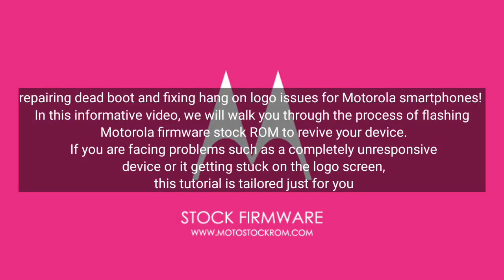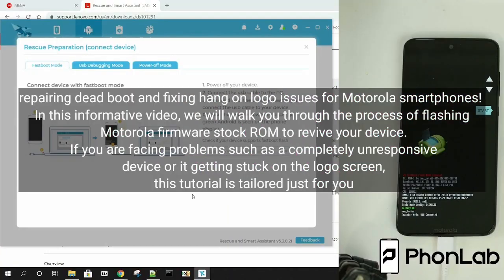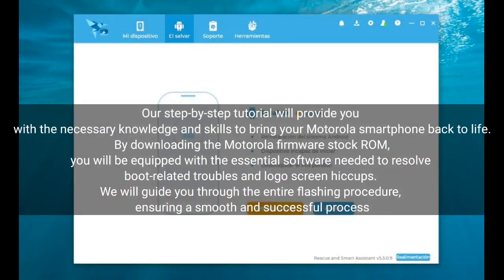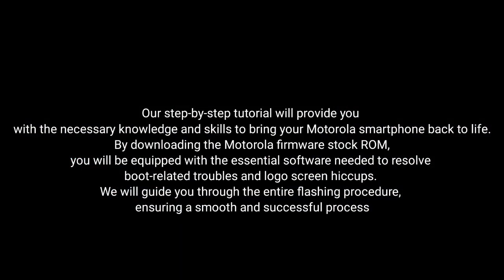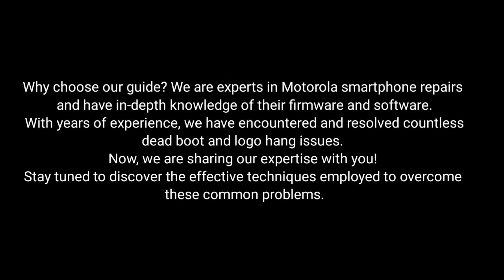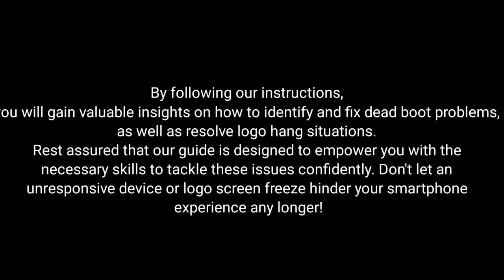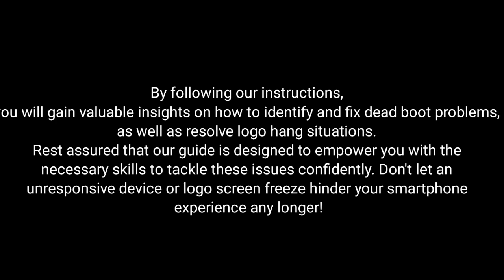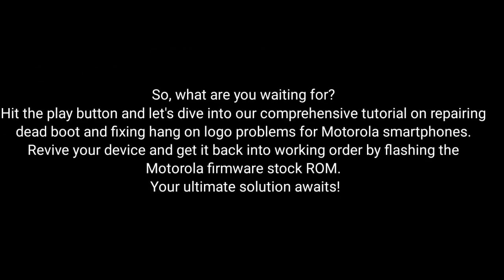Moto G62 XT2223-2 Firmware Flash: Fix Dead Boot & IMEI Repair (Stock Rom)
for setup by setup guide firmware flashing flash file install follow this site guide